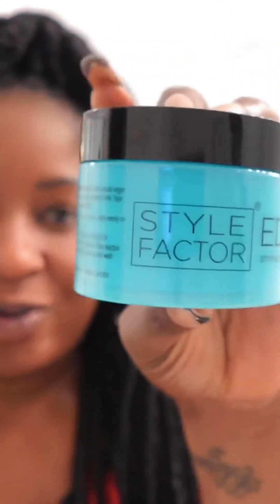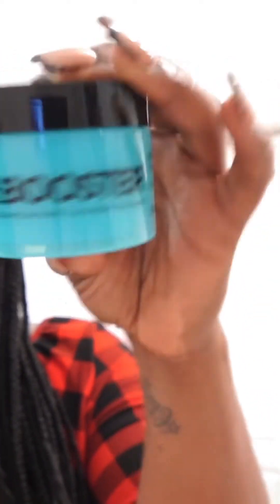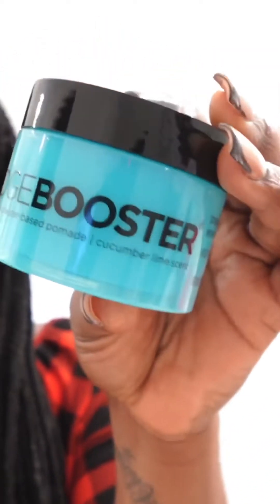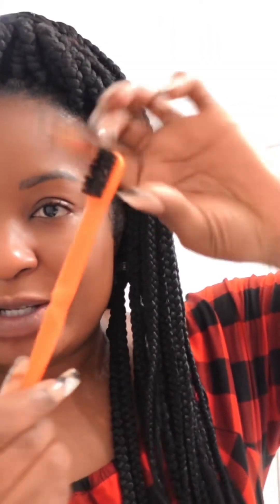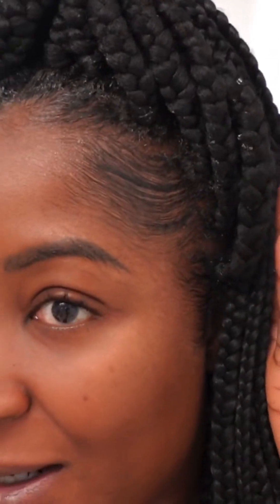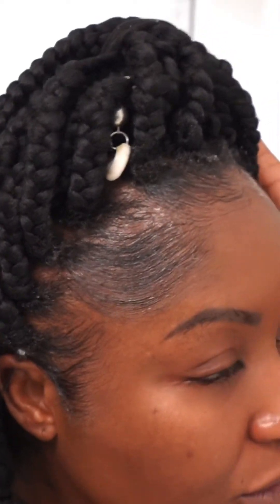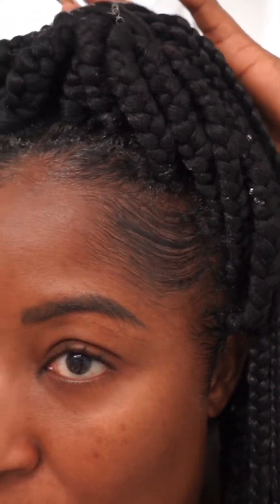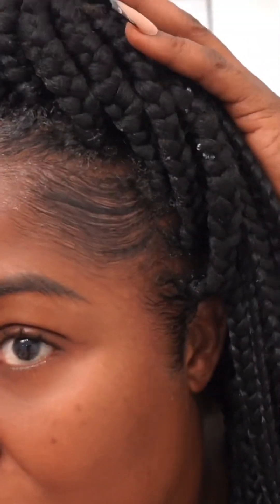Laying edges using EDGE BOOSTER 👀